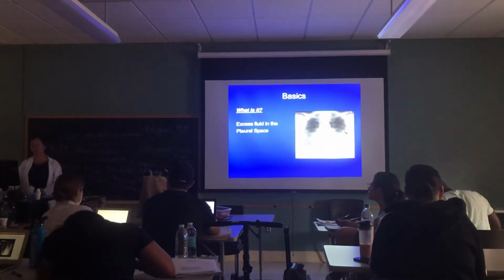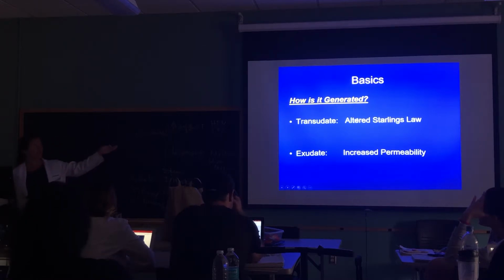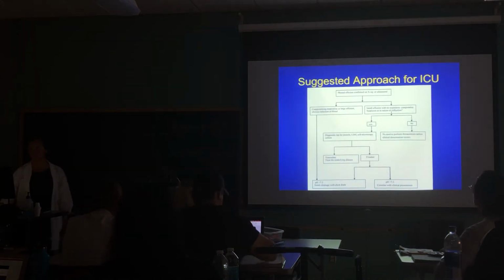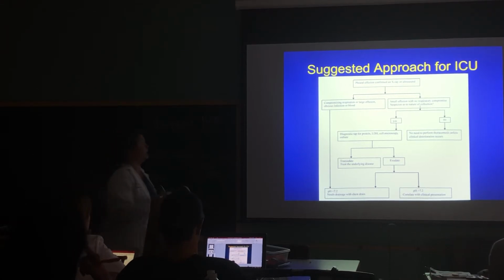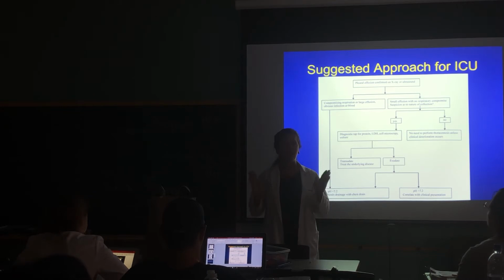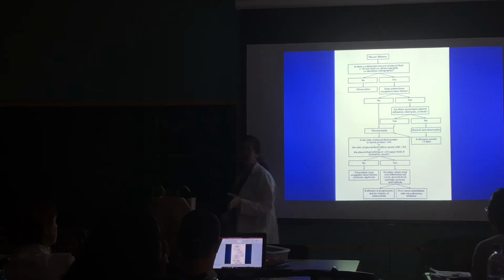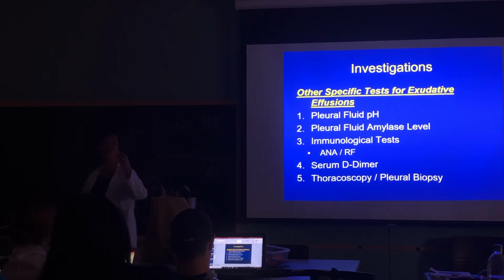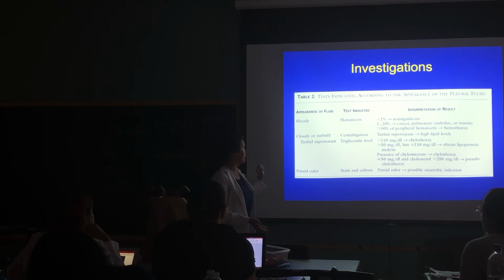Pleural Effusion by Dr Delia Leal